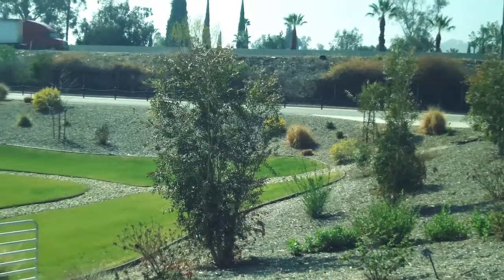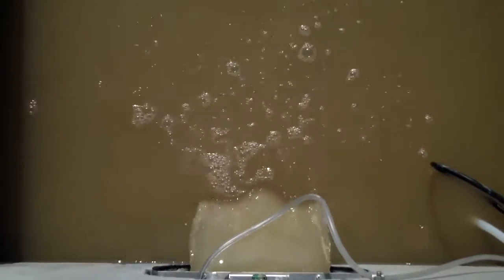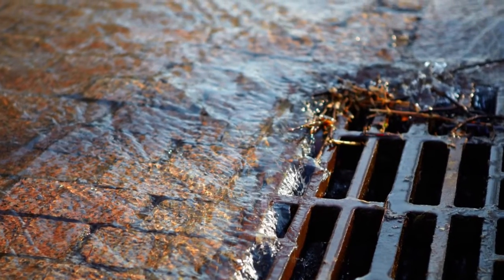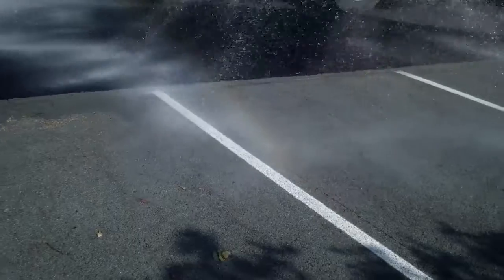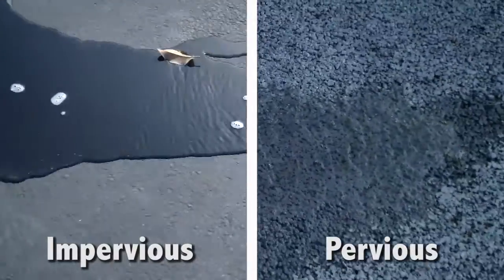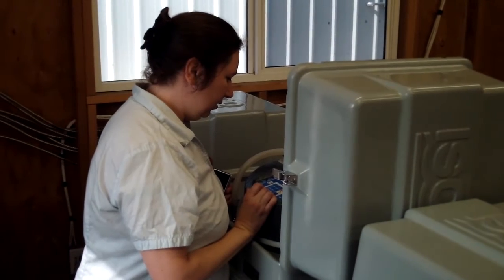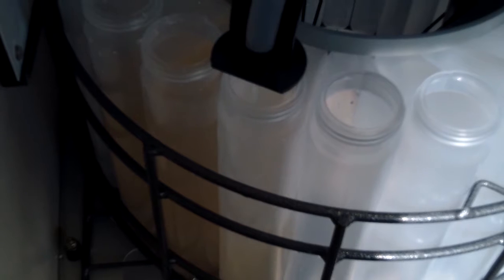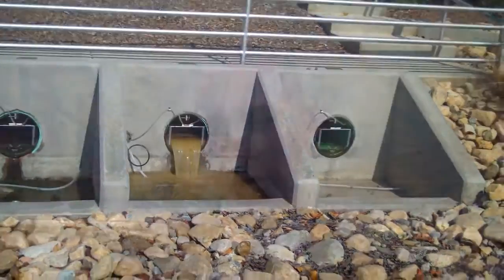Riverside County's Low-Impact Development Program -- 2012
It doesn't rain much in Riverside County -- but when it does, it can all fall at the same time, creating the potential for flash floods. The Riverside County Flood Control and Water Conservation District has installed low-impact landscaping at its headquarters campus that helps reduce run off, improves water quality and doesn't need a lot of irrigation during the dry months. They area also monitoring these systems to see how well they work, and sharing what they learn from the data.